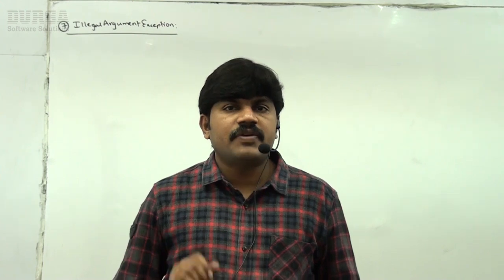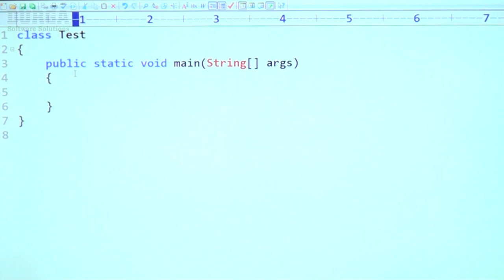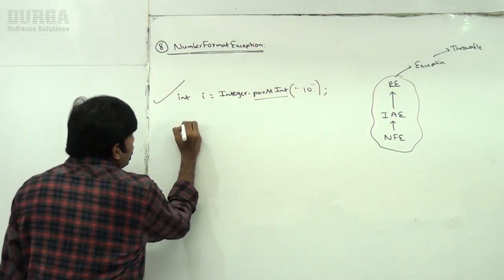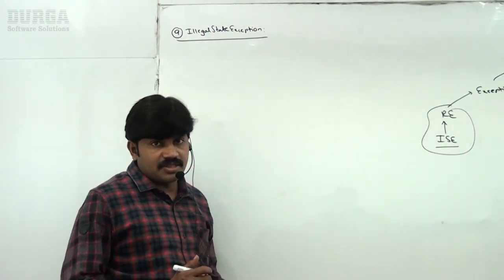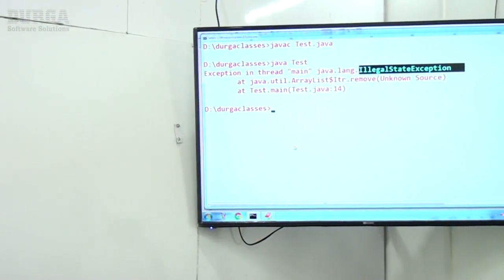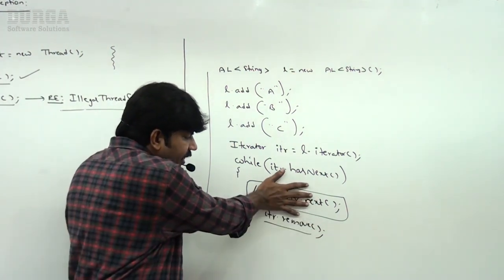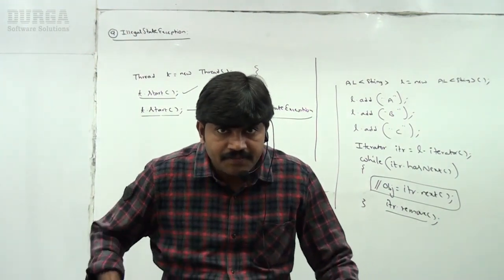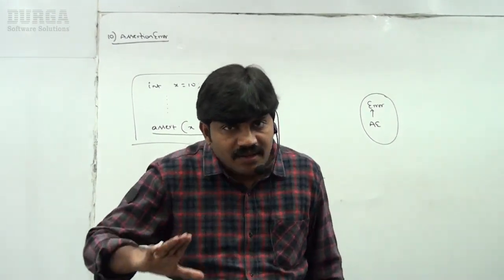JAVA Coding Series 2024 - 32 Top 10 Exceptions Part 3